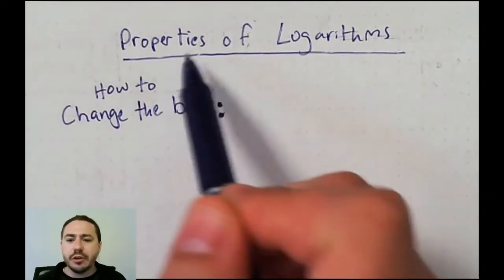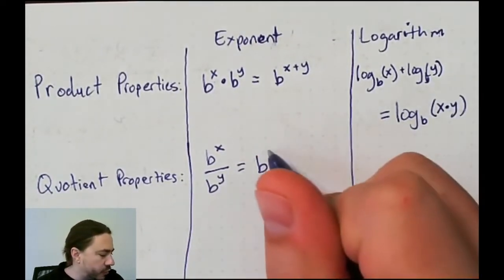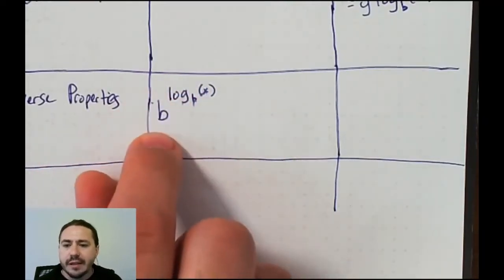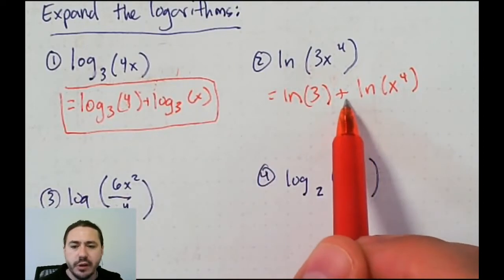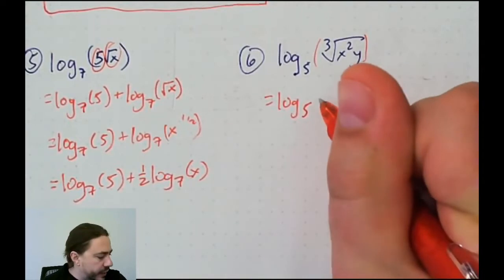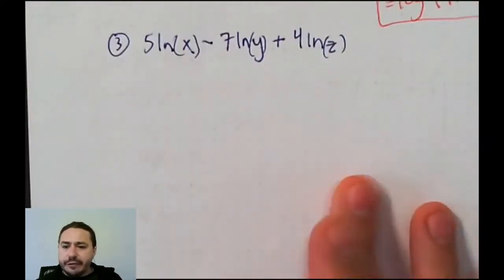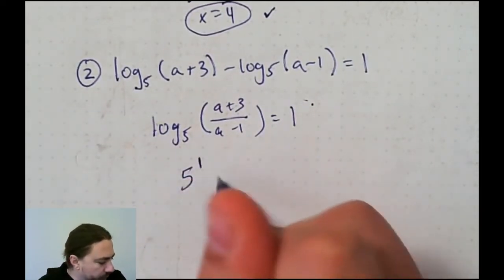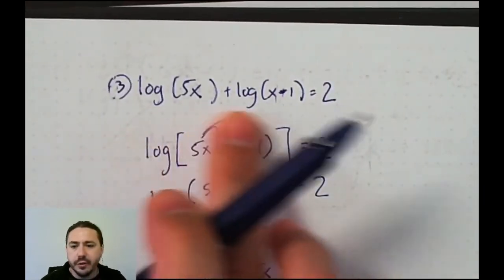precalculus | lesson 4-3 | properties of logarithms